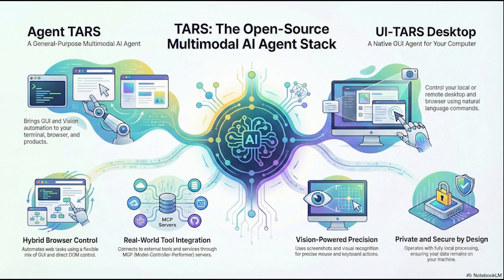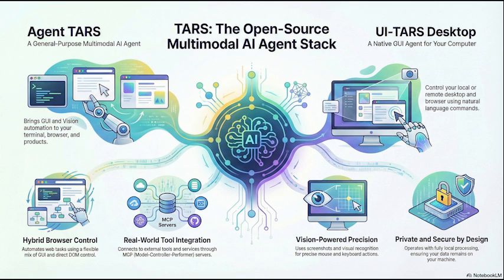(Podcast) The Future of AI Agents: Meet UI-TARS!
**The Future of AI Agents: Meet UI-TARS!** 🚀💻

Ever wish your computer could just... do the work for you? 🖱️✨ In this episode, we’re diving deep into **UI-TARS**, the groundbreaking **Open-Source Multimodal AI Agent Stack** from ByteDance that is turning "Chat AI" into "Action AI!"

We explore how **Agent TARS** and **UI-TARS Desktop** are revolutionising developer workflows by bringing human-like task completion to your terminal, browser, and desktop. Whether it’s booking the earliest flight to New York or automatically adjusting your VS Code settings, these agents "see" your screen using cutting-edge **Vision-Language Models** and take control just like a human would. 🧠✈️

✅ **Agent TARS CLI:** The "Zero to Hero" tool for headless and headful automation.
✅ **UI-TARS Desktop:** How to remotely control any computer or browser with zero configuration.
✅ **MCP Integration:** Why the **Model Context Protocol** is the secret sauce for connecting AI to real-world tools.
✅ **The 2025 Roadmap:** Streaming support, "deep thinking" statistics, and the new isolated sandbox environment.

Stop just chatting with your AI and start letting it work for you! 🛠️🤖 This is the future of **GUI automation** and it's completely open-source under the Apache-2.0 license.

📑 **Research Citation:** Qin, Y., et al. (2025). *UI-TARS: Pioneering Automated GUI Interaction with Native Agents.* arXiv preprint.

**Analogy for Understanding:**
Think of **UI-TARS** as a **highly skilled digital co-pilot**. While standard AI is like a GPS that tells you where to go, UI-TARS is the driver who actually puts their hands on the wheel, operates the pedals, and navigates the traffic of your desktop applications and browser to get you to your destination. 🏎️💨